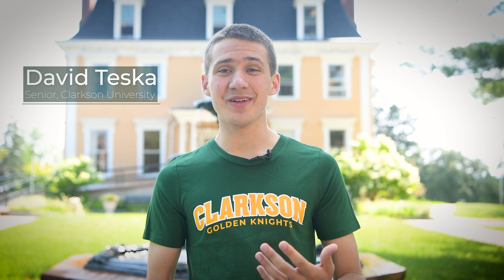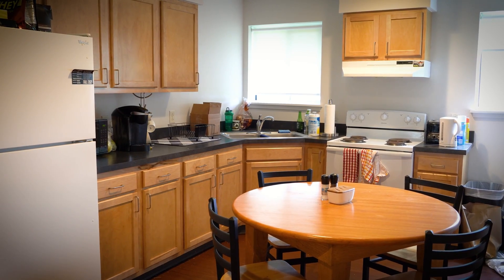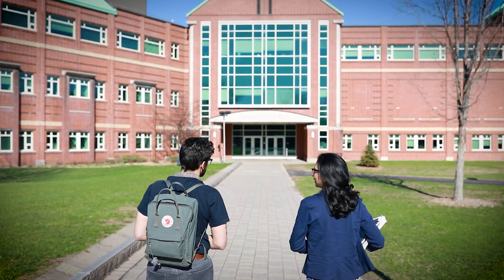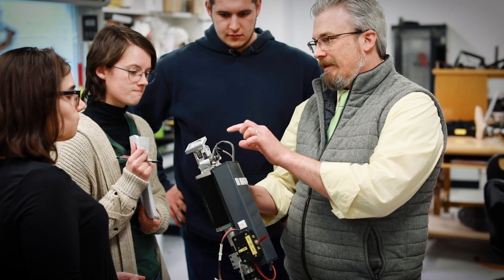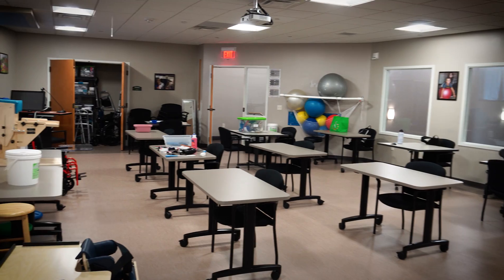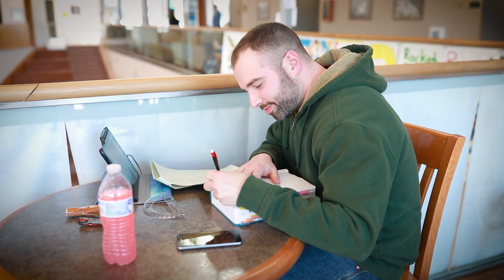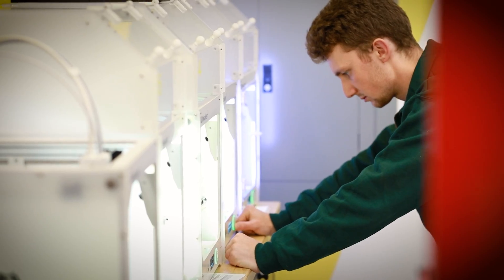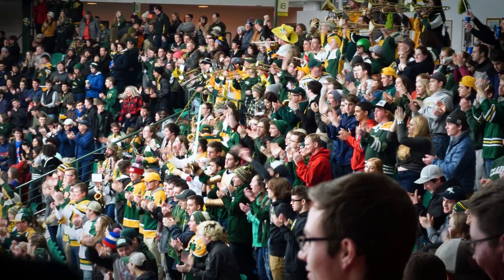Official Clarkson University Campus Virtual Tour!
Join us in an exciting virtual tour of our campus located in Potsdam, NY, as Clarkson University student David Teska guides you along the way. On this abbreviated tour, you’ll see highlighted our residential, academic, and student life areas.

The tour starts off at Clarkson University’s Admissions office, Holcroft House. Then moving on to our on-campus residence halls, David shares with you details about living at Clarkson.

Academic Buildings:
BH Snell Hall: Home to our Humanities, Communication, Media & Design, Engineering and Management, and Business (undergraduate and graduate) programs.

Science Center: Home to undergraduate and graduate programs in Chemistry, Biomolecular Science, Computer Science, Data Science, and Mathematics.

CAMP (Center for Advanced Materials Processing) & Rowley Lab: Our 9 undergraduate engineering programs, as well as our engineering Master’s and Ph.D. programs, are centered here. CAMP is comprised of research labs and centers, classrooms, SPEED (undergraduate engineering design competition teams like Baja, Formula SAE and FIRST Robotics) labs, and a Student Machine Shop and Research Prototyping Lab.

Clarkson Hall: Houses our 3 graduate health science programs: Physical Therapy, Occupational Therapy, and Physician Assistant Studies. Inside you can view the Simulation Lab, Cadaver Lab, Health Sciences Library, and more.

Student Life Areas:
Student Center: This centrally-located building features the Forum, a prime spot on campus for student-centric events like Spirit Week and Open Houses. Also located here are the Diversity & Inclusion Lounge, CUSA (student body government) offices, multipurpose rooms, the mailroom, and the Student Center Survey dining location.

ERC (Schuler Educational Resource Center): Here you can find many of our student support and success services, including Career Center, International Center, Clarkson Student Health and Counseling Centers, Library, Campus Safety and Security. The ERC is also home to the new Innovation Hub, complete with Ignite Makerspace, group meeting rooms, digital making spaces and more.

TAC (Technology Advancement Center): Located in TAC is our ISE -  Institute for a Sustainable Environment - which leads our sustainability efforts across the whole campus, as well as our Division of Research and classroom and study spaces.

Cheel Campus Center: The home to our Clarkson Golden Knights Division I Men’s and Women’s Hockey teams, this recently renovated building also now boasts a brand new fitness center for students and a new climbing wall. Additional fitness facilities for students and our 18 Division III varsity athletic teams can be found at the Schuler Indoor Recreation Center next door (field house, gymnasium, pool and fitness center).

We hope to see you on campus for your own personalized tour soon!

0:00 Intro
0:32 Holcroft House / Admissions
0:50 Living Areas
1:43 Academic Buildings
5:10 Student Success
7:25 Athletics & Fitness
8:12 Closing Remarks